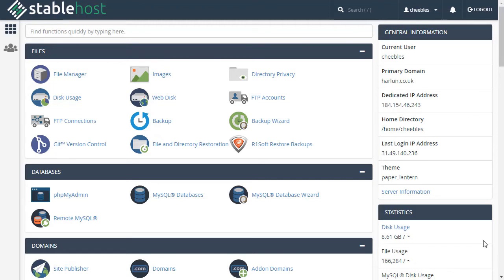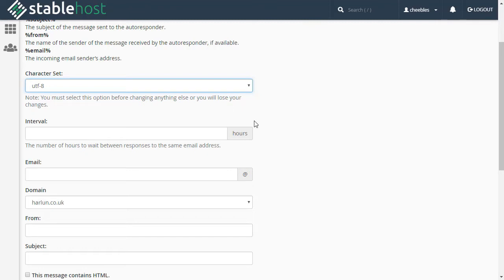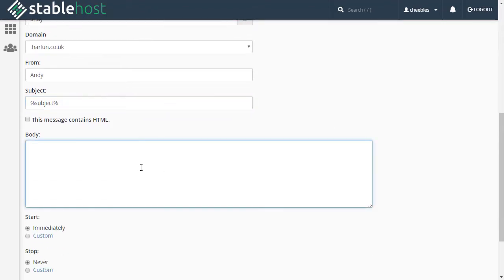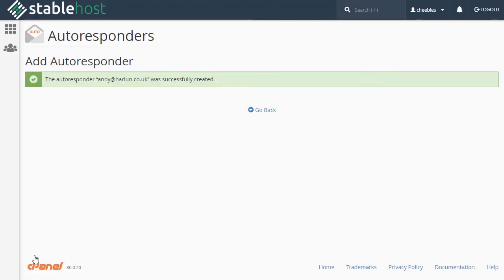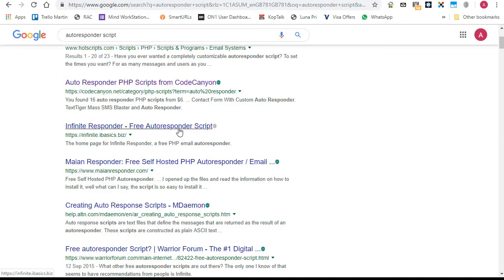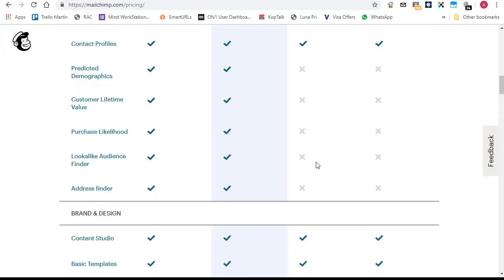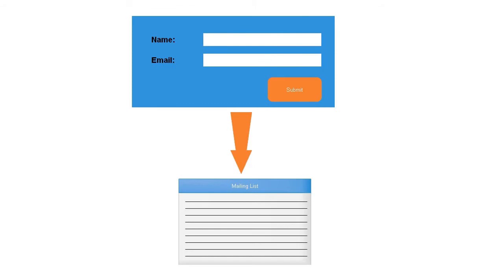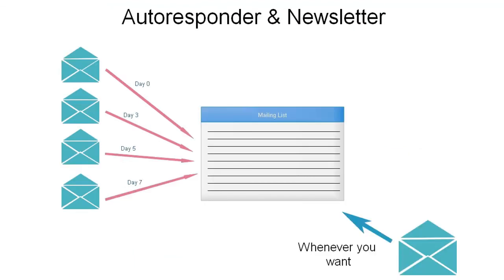How to Setup an Autoresponder in cPanel | Web Host Autoresponder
1. Web Host Autoresponder
2. How these work